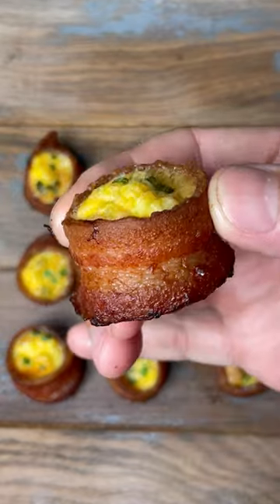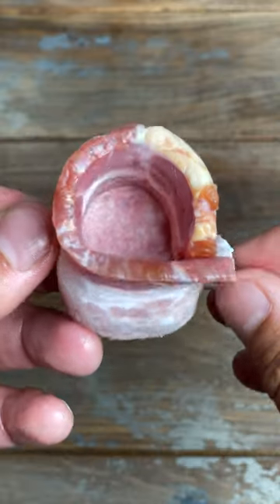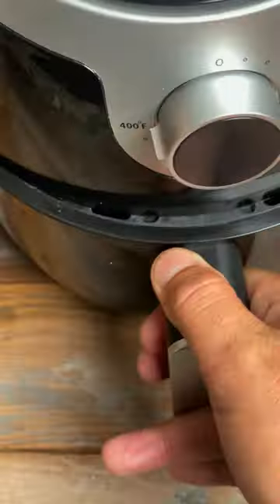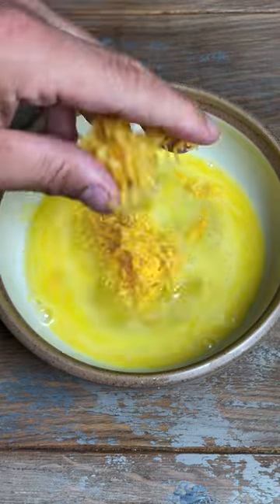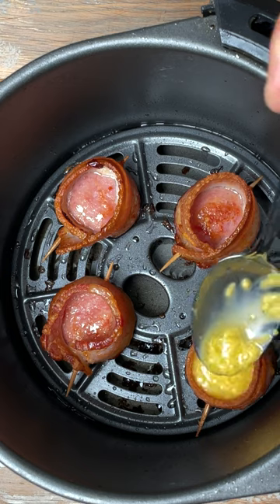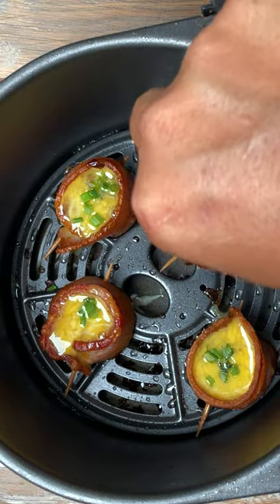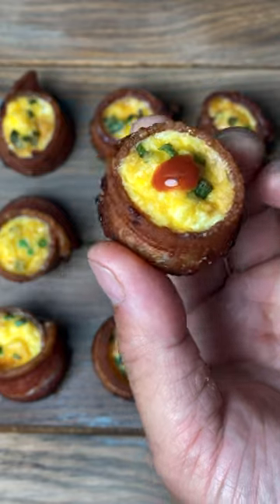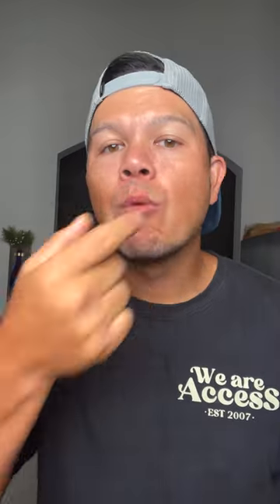Breakfast pigshots!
Breakfast pig shots in the air fryer and they are so good! You could also make these in a smoker and that would be awesome.

Recipe 👇

First slice up some smoked sausage and a pack of thick cut bacon in half.

Then wrap the bacon around the sausage and secure it with a tooth pick so it looks like a shot glass.

Place them into your air fryer for 10 minutes at 400 degrees

While they are cooking mix together 2 eggs, 1/4 cup shredded cheddar cheese, and salt and pepper.

After 10 minutes, carefully fill each pig shot with the egg mixture and top with chives and back into the air fryer for another 5 minutes .

What you have are breakfast pigshots- egg, cheese, bacon and sausage all in one bite . I like a dab of hot sauce too.

Give these a try and let me know what you think!